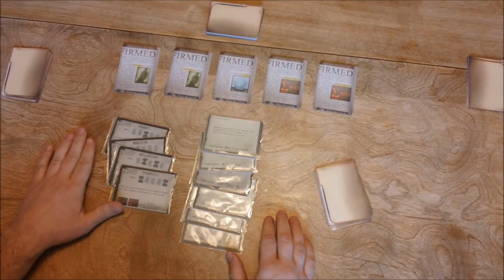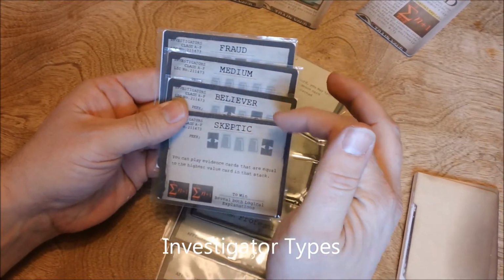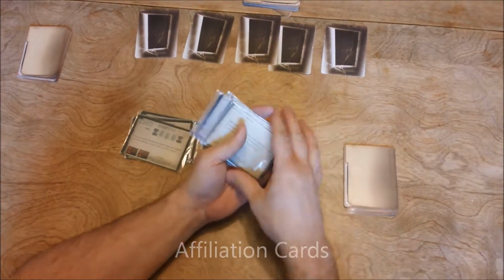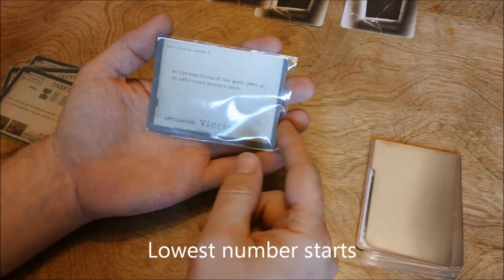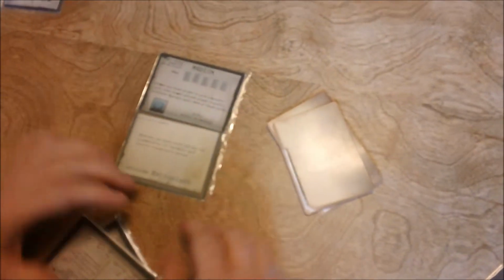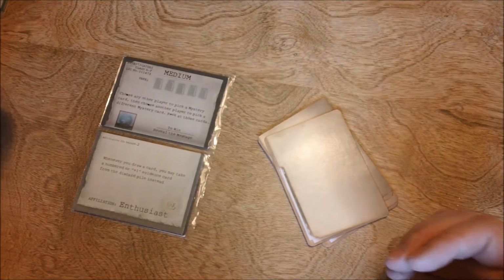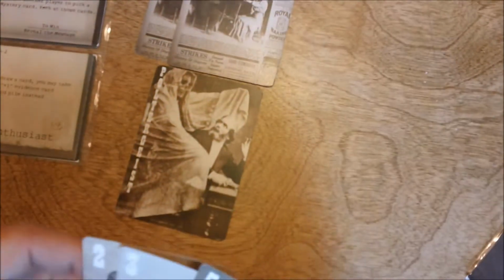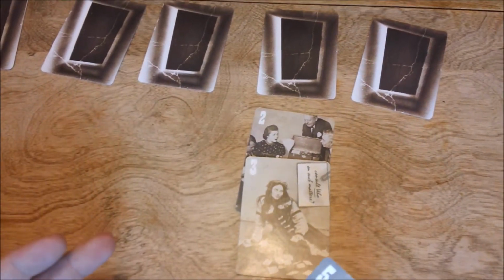Paranormal Investigation Gameplay Part 1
Watch a demo of how to play Paranormal Investigation from Salt City Strangers co-writers Josh Butterfield and Jeremy Gates.